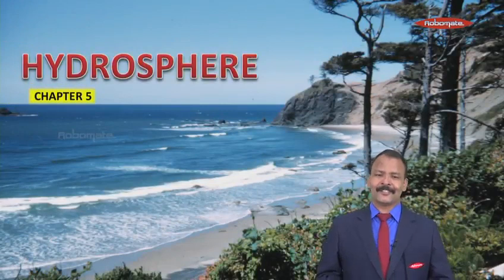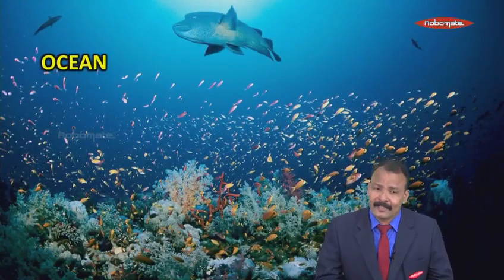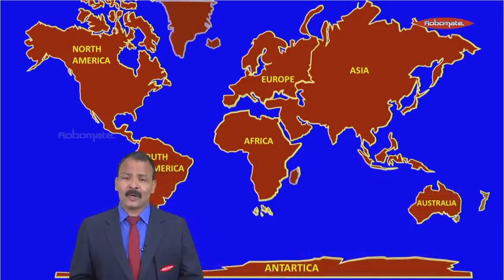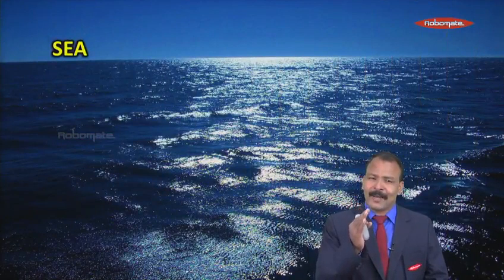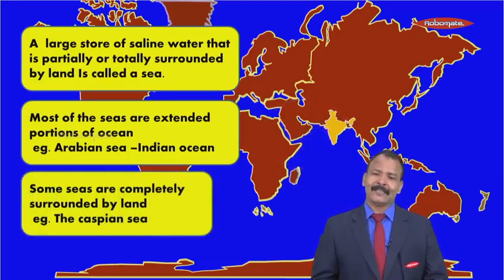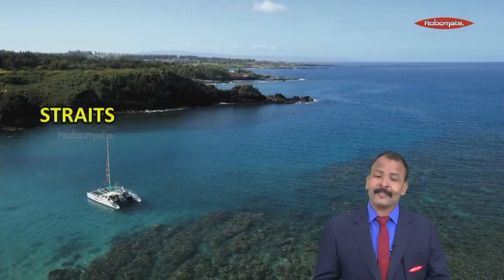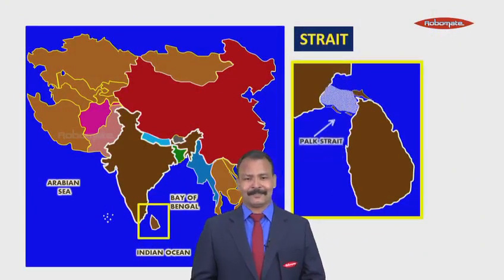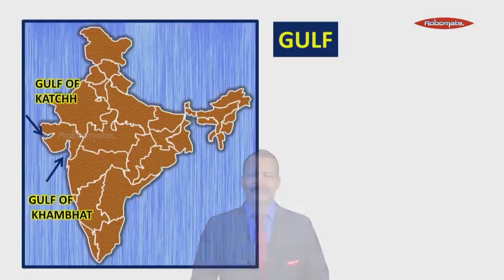Hydrosphere Lesson – Geography Lecture - Std 7 INK Online Tuitions / Classes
Best & easy to understand explanation of Hydrosphere Lesson ( Geography )